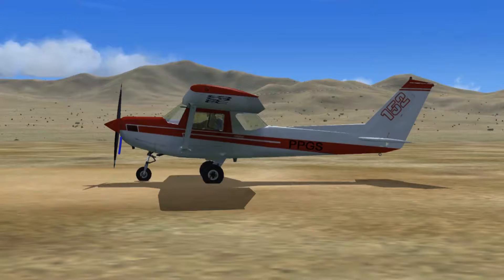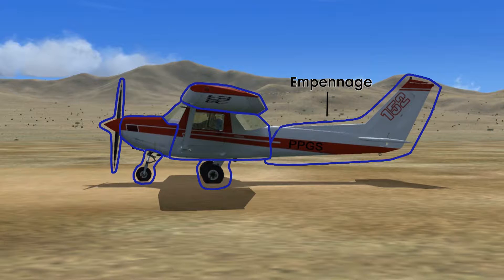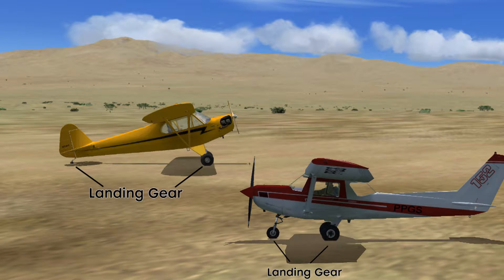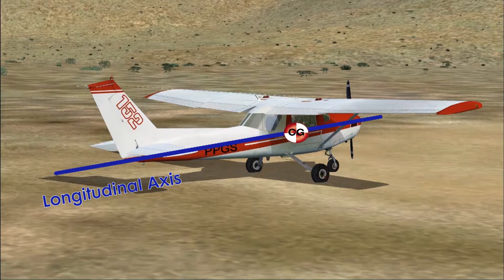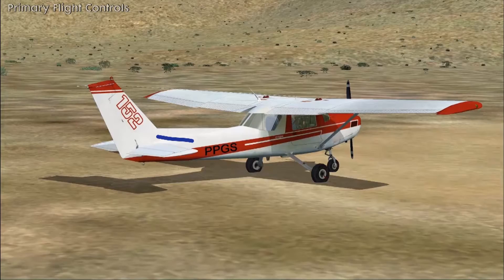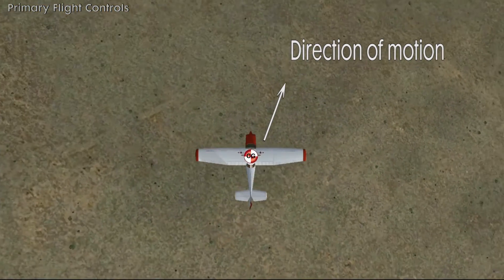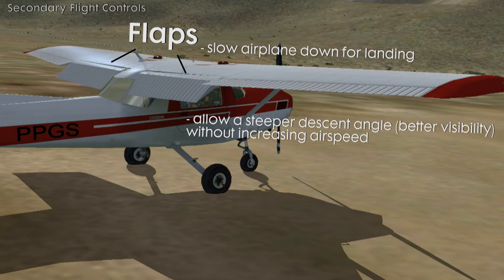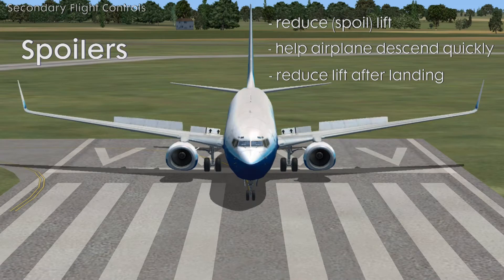Parts of an Airplane | PPGS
How many parts on an airplane can you name?? Hopefully a lot more after you watch this video.

00:00 Intro
00:20 Parts of an Airplane
01:50 Airplane Axes
02:22 Primary Flight Controls
03:43 Secondary Flight Controls
05:15 Summary